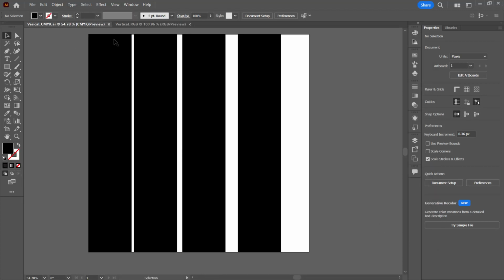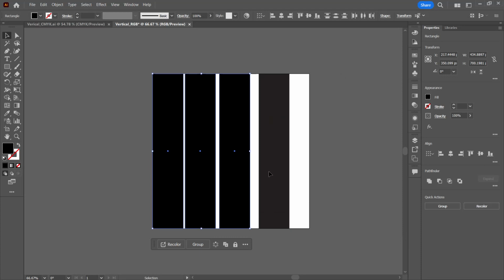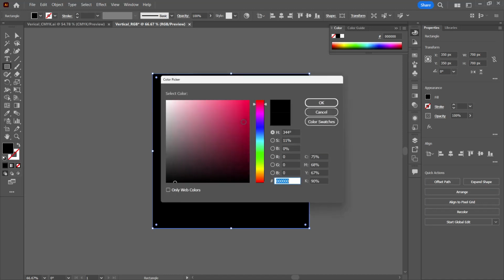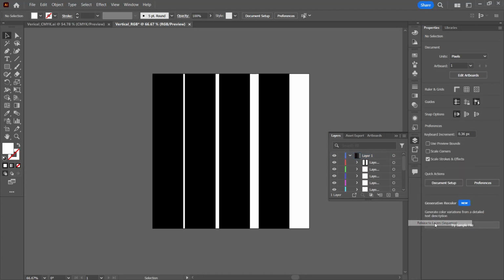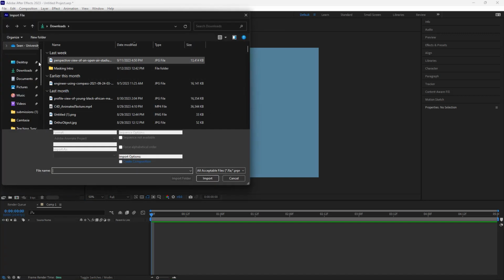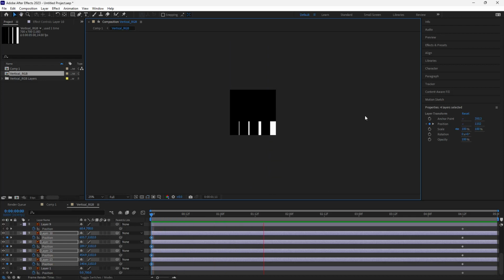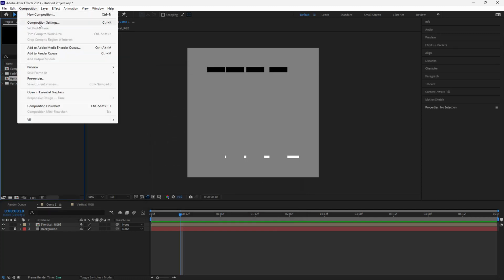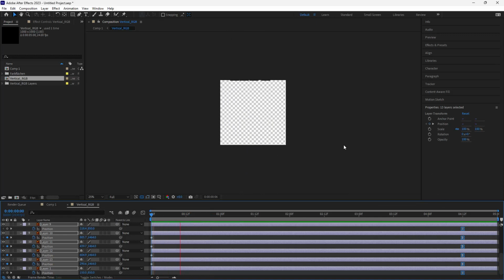Getting Your B+W Interval Studies from AI Into AE